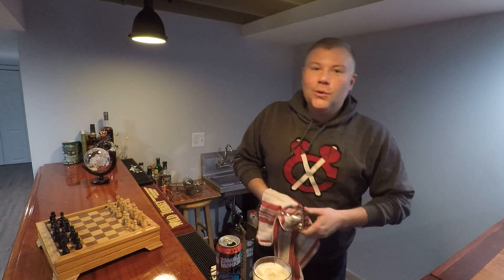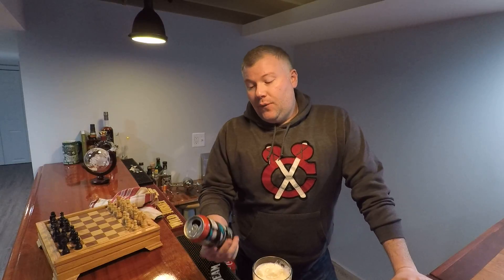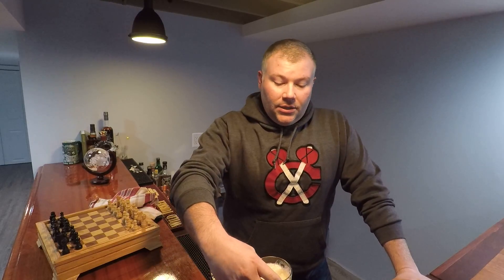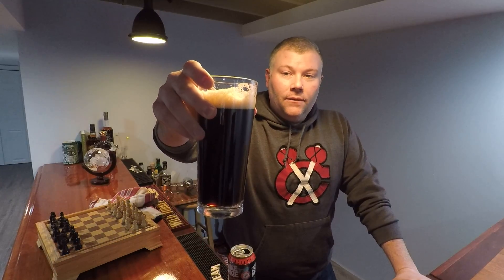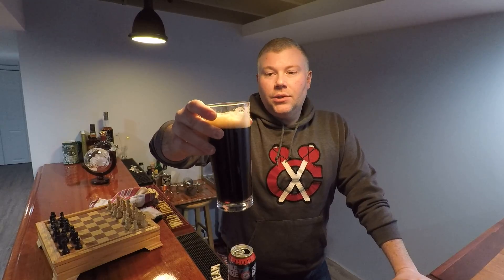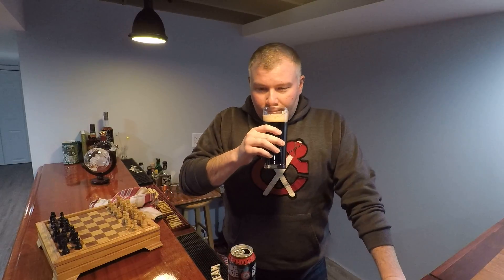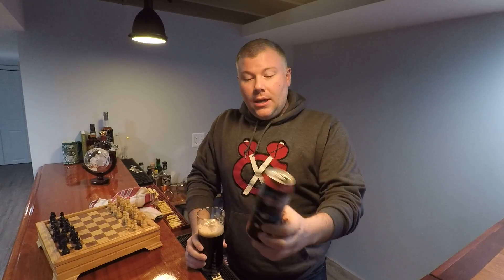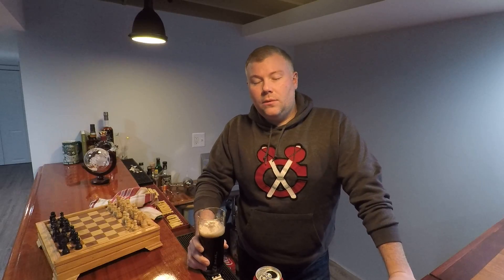The Brew View #1 Zombie Monkey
Originally published in The Kaptain's vLog #1. Alex reviews Zombie Monkey from Tall Grass Brewing.